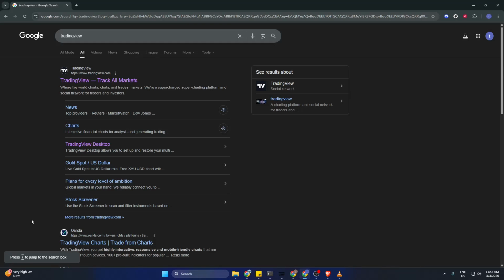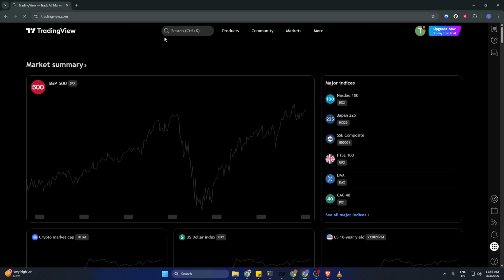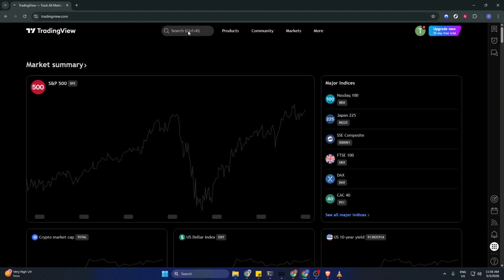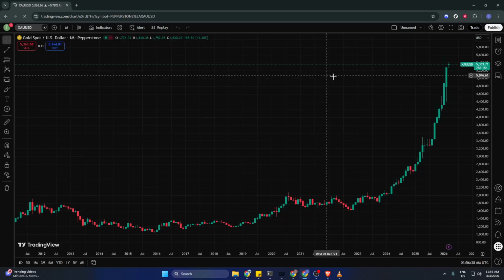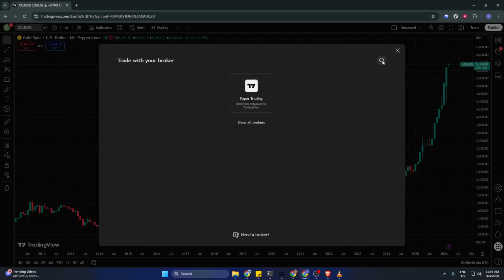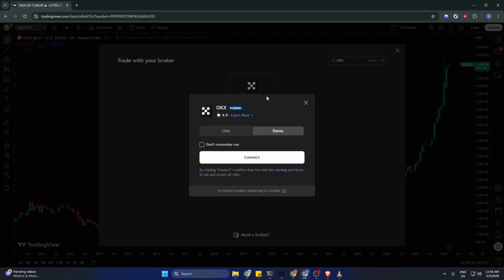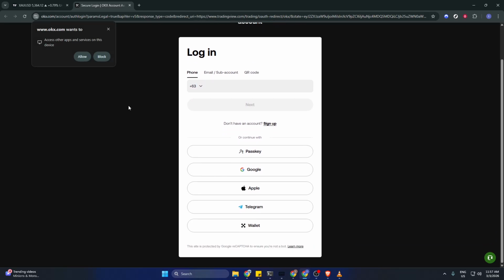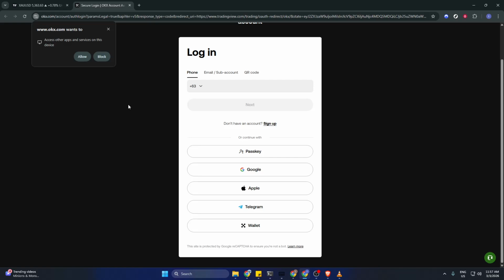How to Connect TradingView with OKX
Want to trade crypto on OKX using TradingView’s powerful charts? 🔗📊 In this step-by-step tutorial, I’ll show you how to connect TradingView with OKX and start analyzing the market more efficiently.

In this video, you’ll learn how to access OKX charts through TradingView, set up API keys if required, link your account securely, and confirm the connection before executing trades. Whether you're trading spot or futures on OKX, integrating it with TradingView allows you to combine advanced charting tools with smoother trading decisions. 🚀💻